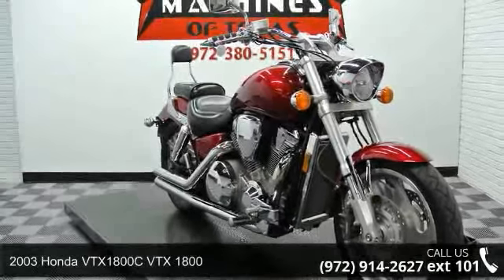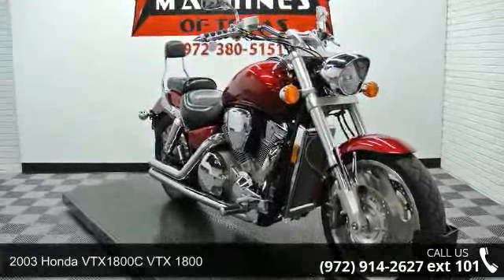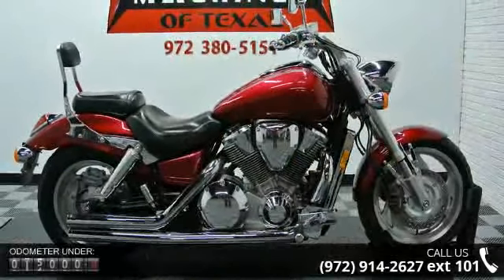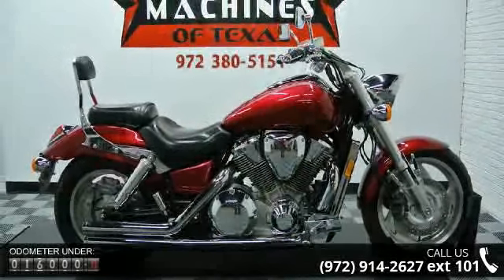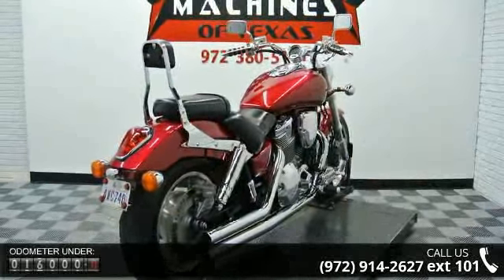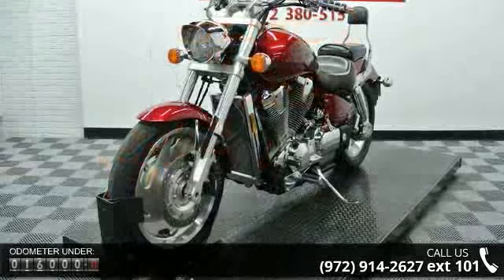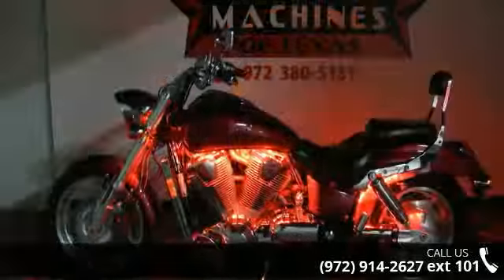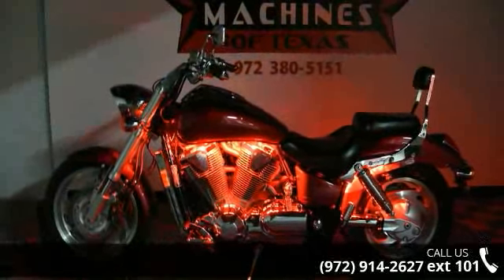2003 Honda VTX1800C - Dream Machines of Texas - Farmers B...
*FINANCING AND EXTENDED WARRANTY MAY BE AVAILABLE*YOU ARE LOOKING AT A 2003 HONDA VTX1800C WITH 15,508 MILES ON IT. IT IS RED IN COLOR AND POWERED BY A 1795CC FUEL INJECTED ENGINE AND 5 SPEED TRANSMISSION. THE BIKE COMES WITH 2 KEYS. THERE ARE SOME EXTRAS ON THE BIKE WHICH INCLUDE CHROME EXHAUST, RADIATOR COVER, DRIVER SHAFT COVER, GRIPS, SWITCH HOUSINGS, AND PASSENGER BACKREST. THERE ARE NO DENTS OR DINGS THAT I CAN FIND. THERE ARE SMALL TOUCHUPS ON THE TANK, FRONT AND REAR FENDER, AND BATTERY COVER. THE CHROME AND ALUMINUM ARE IN GOOD CONDITION WITH THE EXCEPTION OF A SMALL SCRATCH ON THE FRONT LEFT TURN SIGNAL AND SCUFFS ON THE HEADLIGHT. THE FRONT TIRE WILL BE REPLACED AND THE REAR TIRE HAS GOOD TREAD LEFT ON IT.